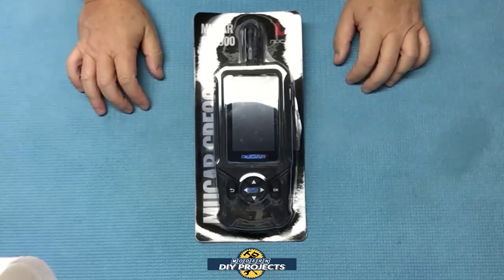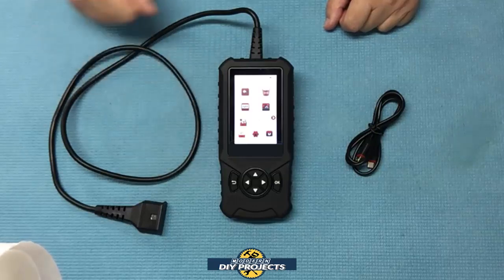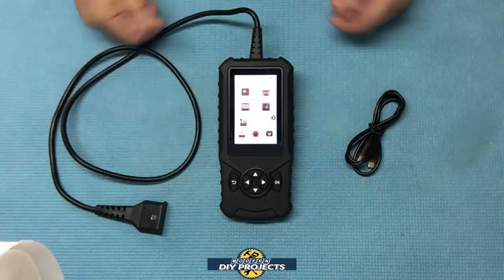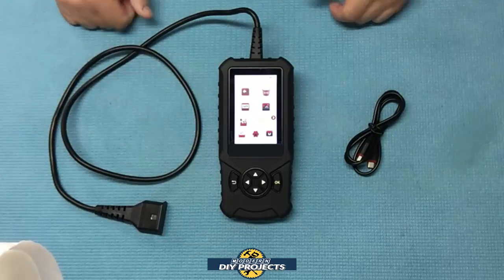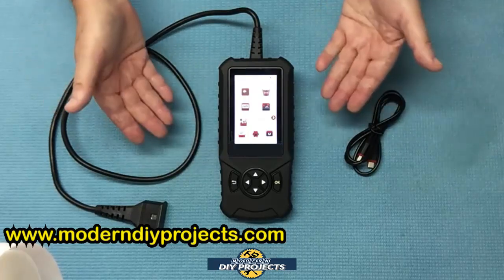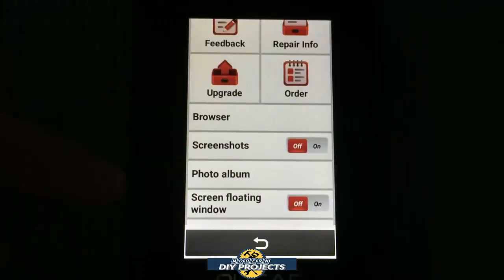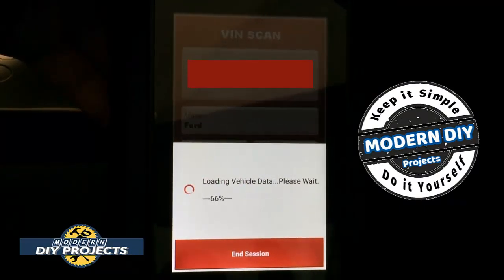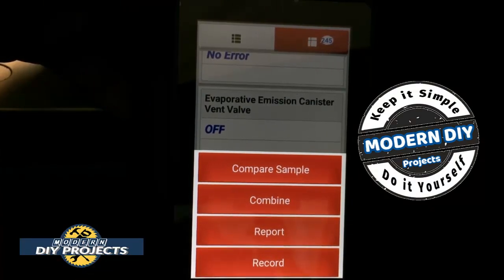Best OBD2 Scanner under $50, MUCAR CDE900 OBD2 Scanner with ECM TCM ABS SRS & FREE Lifetime Updates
Today we look at the Mucar CDE900 OBD2 Scanner or Vehicle Diagnostic Code Reader. The Mucar CDE900 from Thinkcar is a powerful yet budget friendly vehicle OBDII Scanner & Code Reader much better than Harbor Freight Zurich OBD2 Code Readers. The Mucar CDE900 has I/M Readiness check, Smog check readiness, Digital or Graph display, DTC lookup, Screen record, Record printing and sharing, Auto VIN Scan, and much more. If you are looking for an advanced scanner that has the ability to communicate effortlessly with your vehicle computers and modules and is affordable, then the Mucar CDE900 is an OBD2 scanner that you should look at. This powerful OBD2 scanner runs the latest 2022 vehicle data plus it runs on the Android 6 operating system, has 16 Gigabytes of memory, Has a 720P HD Touch screen plus physical buttons, and has FREE lifetime updates. The CDE900 also has 16 languages built in and a 1500 mAh Battery allowing for using the scan tool outside the vehicle. This Mucar CDE900 is a very affordable Entry level scanner that allows you to upgrade and do more scanning functions if you need it. For a small upgrade fee you can add 4 more modules to the scanner so you can make this into a mid level scanner. Add ECM, TCM, ABS, and SRS and make this a very complete scanner for under $90. On top of that ALL the upgrades also get free lifetime updates. You can't ask for more. I'll demonstrate this scanner fully in the video.